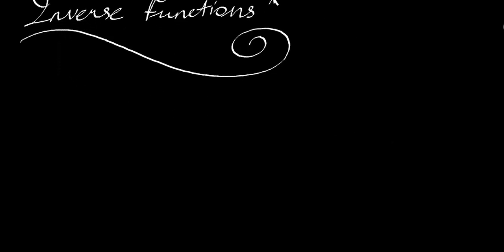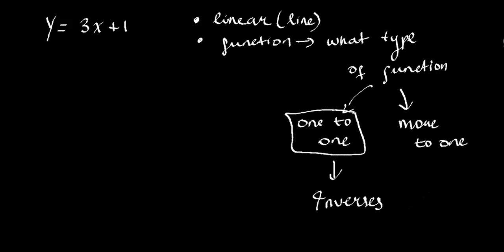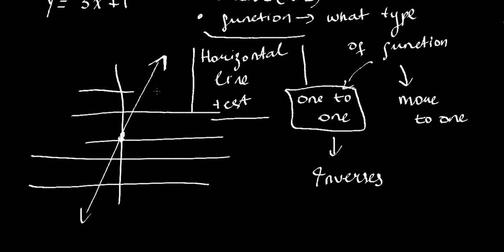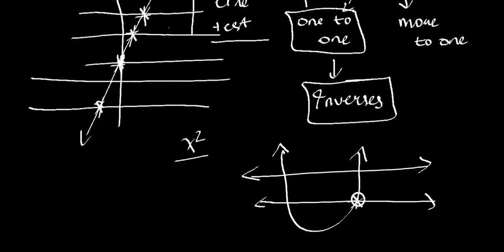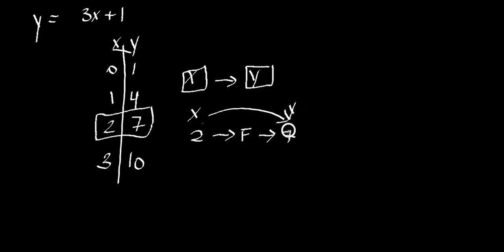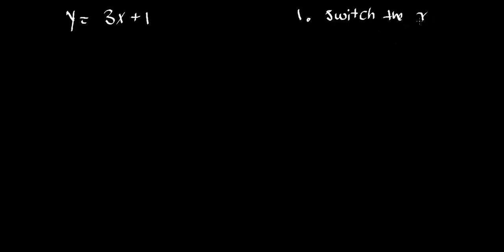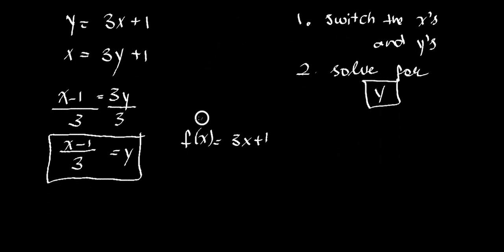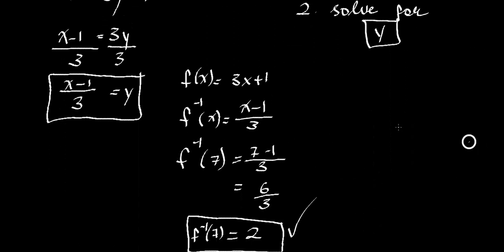Inverse Functions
I tried to provide everything you really need to know about the inverse of a function. Questions?

Ask below, my friends.